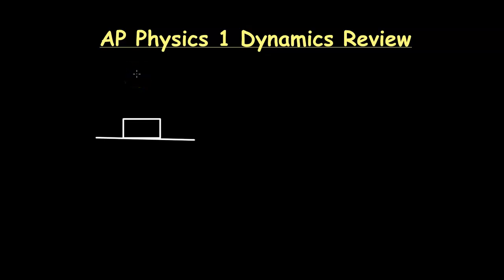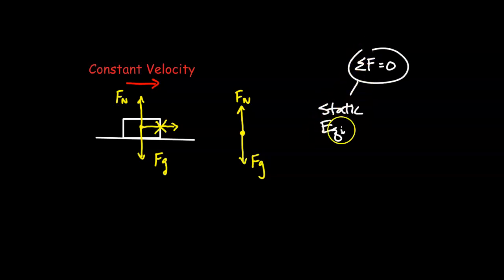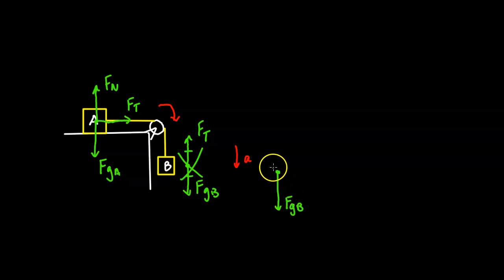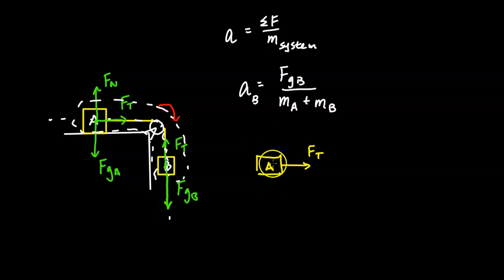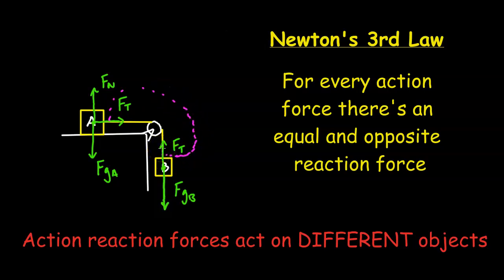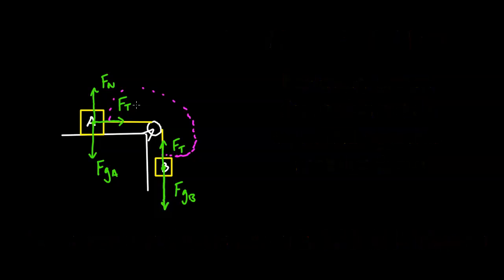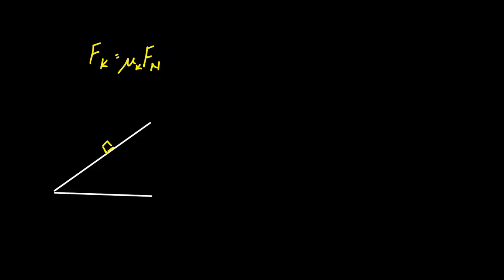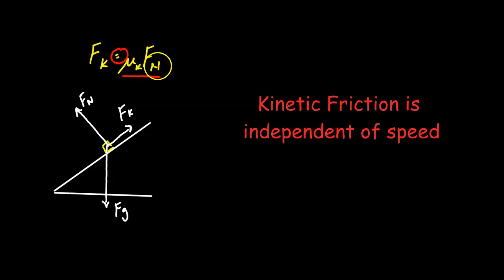AP Physics 1 Dynamics (Forces and Newton’s Laws) Review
This AP Physics 1 review video covers Dynamics (Forces). Topics covered include Newton's First Law, Newton's Second Law, Newton's Third Law, Modified Atwood's Machine, Force Diagrams, Friction, Inclined Plane (Ramp), and Action-Reaction Forces.

⏰Chapters⏰
0:00 Newton's First Law
1:57 Modified Atwood's Machine
3:10 Newton's 2nd Law
5:27 Newton's 3rd Law
8:22 Inclined Plane (Ramp)
10:24 Kinetic Friction
11:08 Static Friction
13:03 Contact Forces between two blocks

📚 My Recommended Physics Tools & Resources:
5 Steps to A 5: AP Physics 1